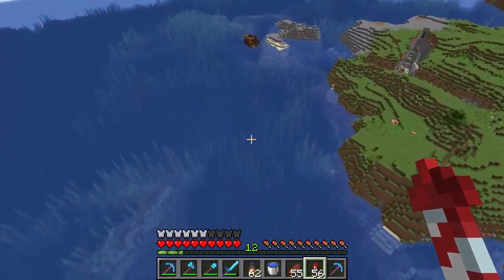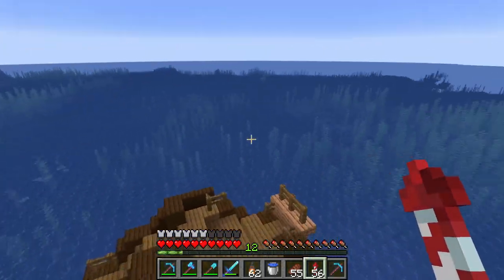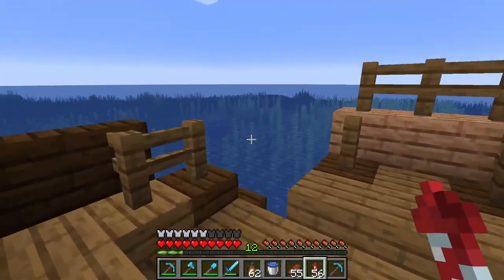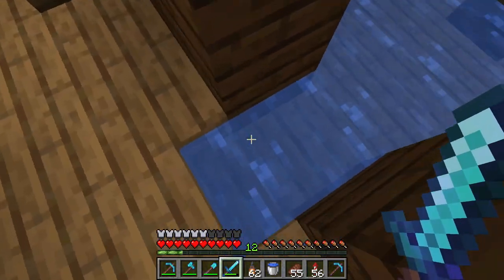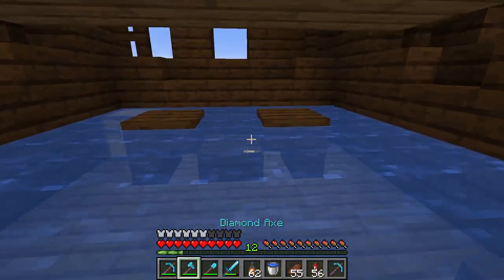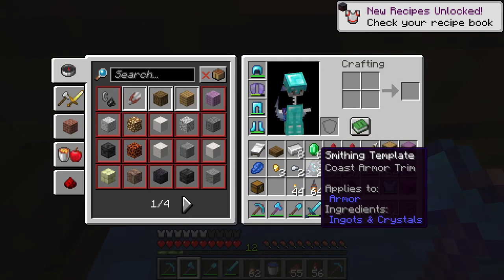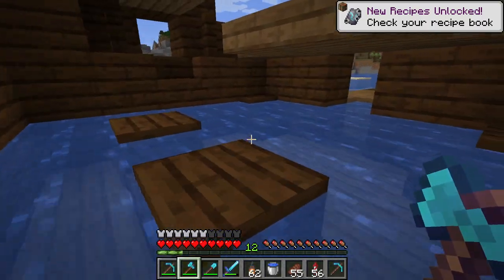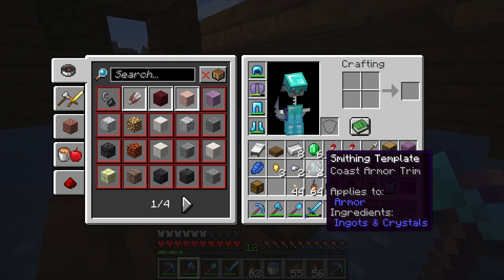How I got a Coast Armor Trim smithing template - Minecraft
I show you where I obtained this amazing new smithing template item thing